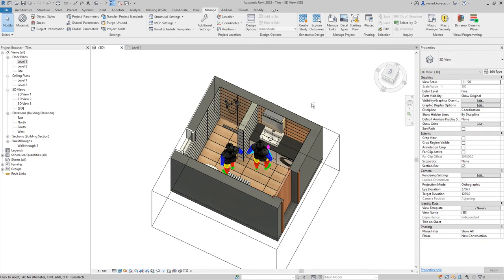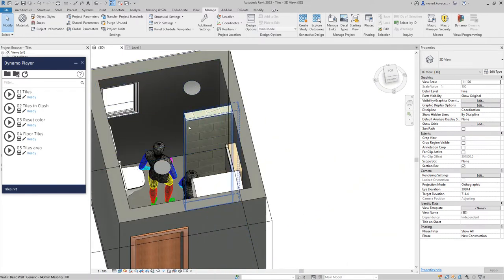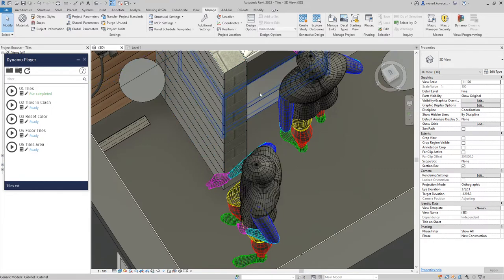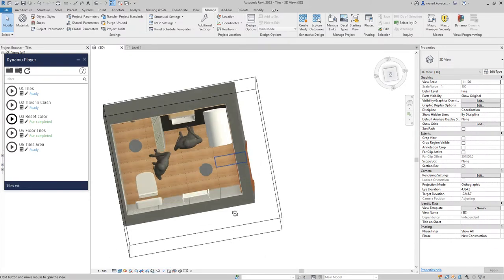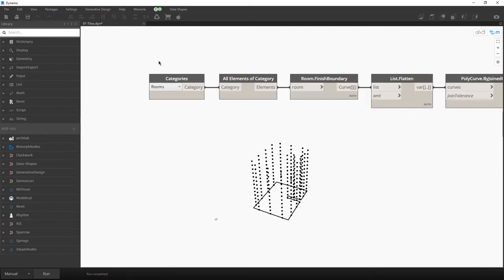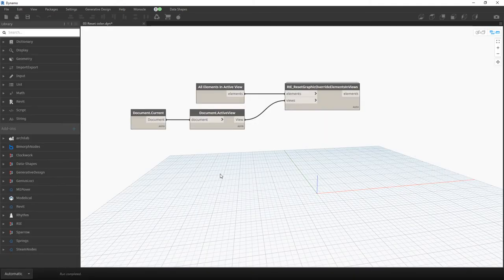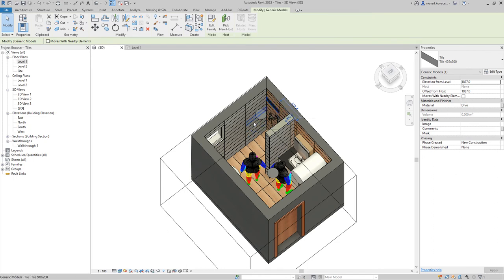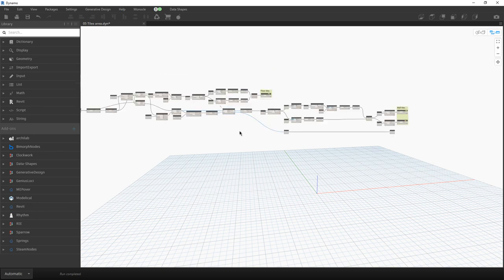Create Tiles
The scripts are created in Revit 2022. In order to build those scripts you will need the following packages:
Clockwork v.2.3.0
archilab v.2022.210.2522
BimorphNodes v.4.0.13
RIE v.2020.12.2